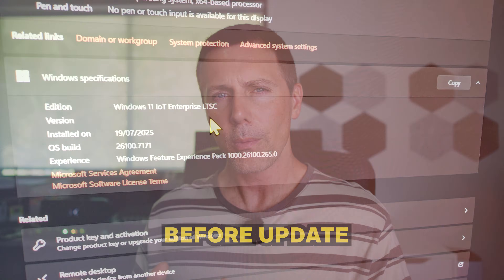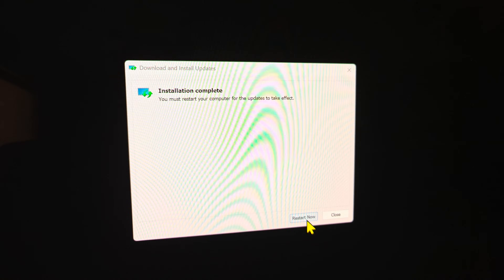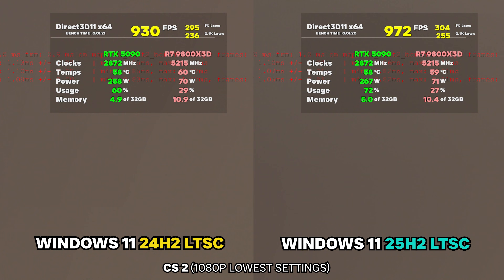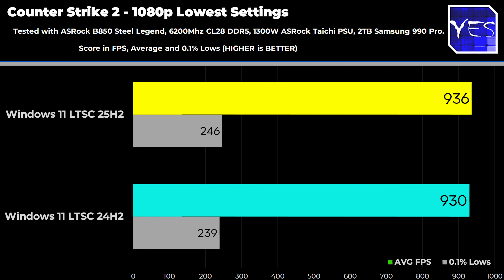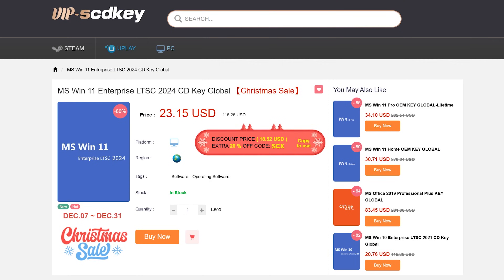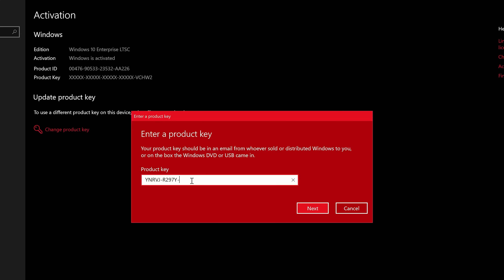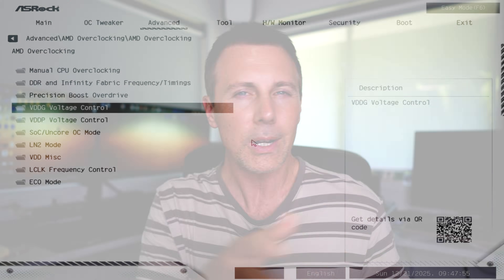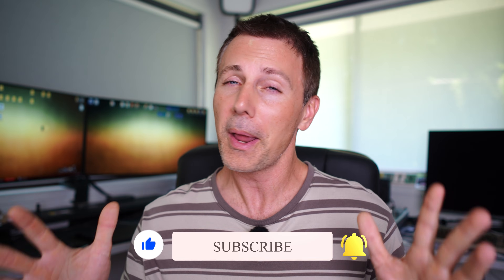Win 11 LTSC 25H2 Secret Update! - (Gaming Benchmarks)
There is an update package that is circling around that can update windows 11 ltsc to 25H2 and well it seems like it is slightly helping! so let's validate in games (cs 2, fortnite and cyberpunk 2077) and see how much it helps.

Chapters
00:00 You can actually update 24H2 to 25H2!
01:25 Gaming Benchmarks